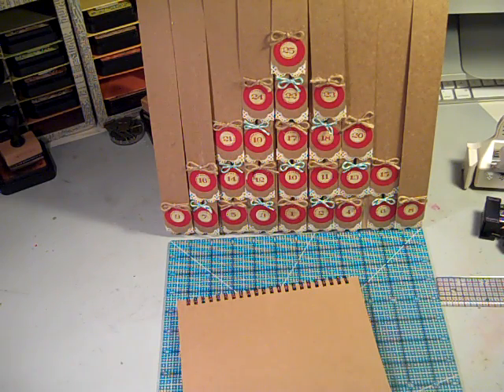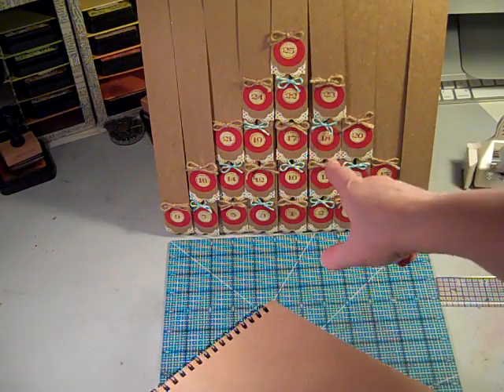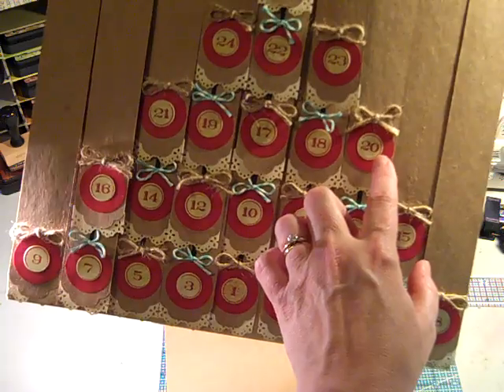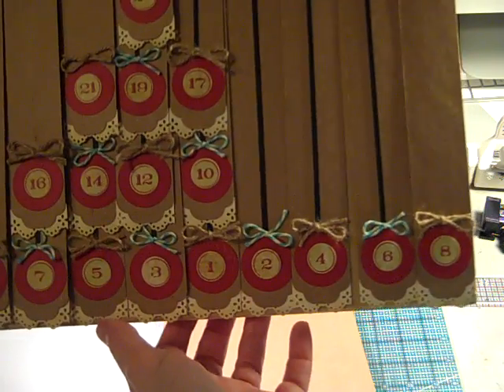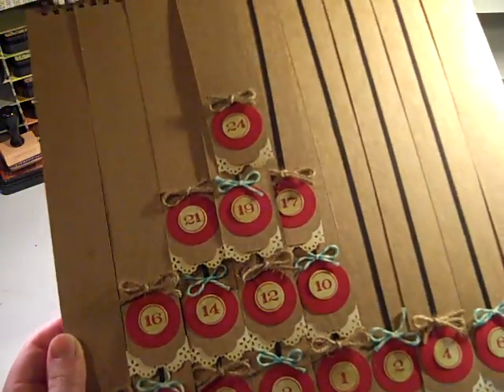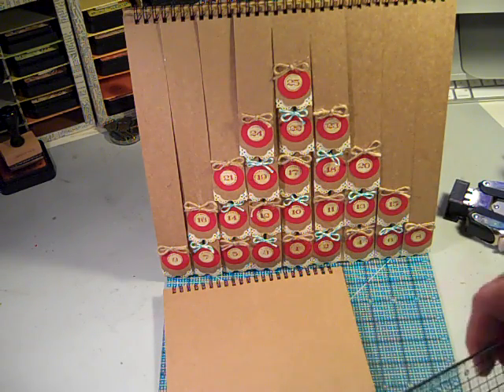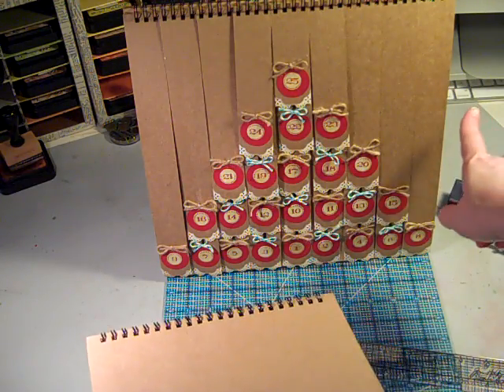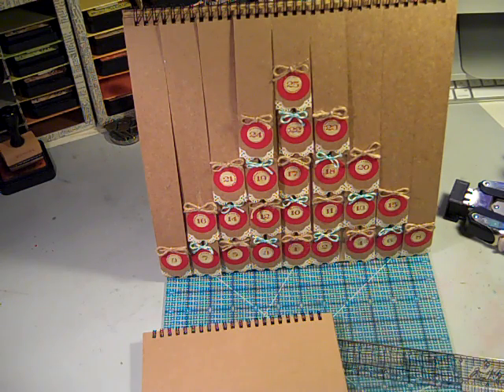Christmas Countdown Flip Calendar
A Christmas Countdown Flip Calendar featuring a Graphic 45 easel album. Fast, fun, and EASY